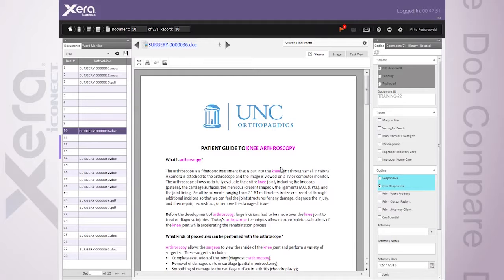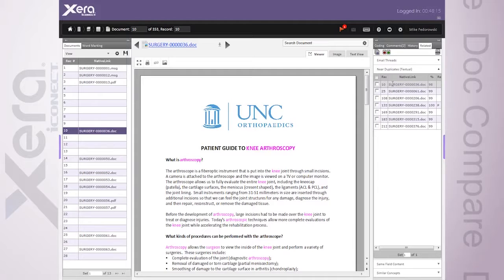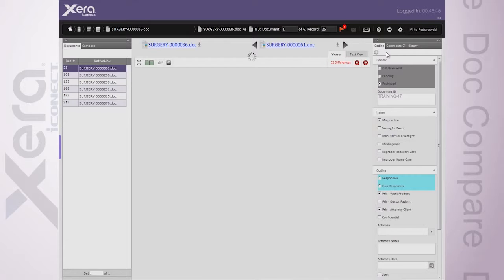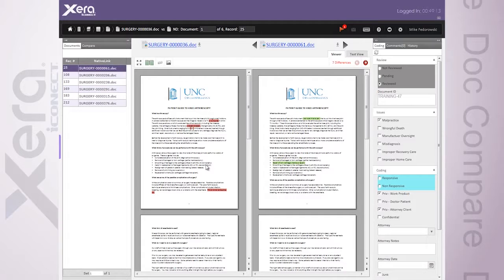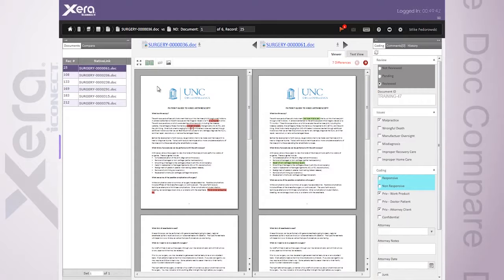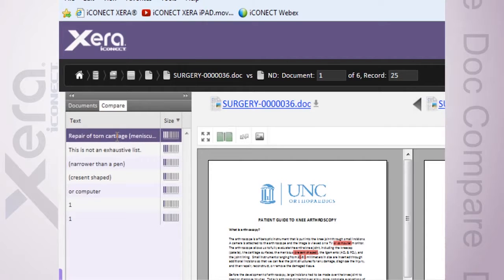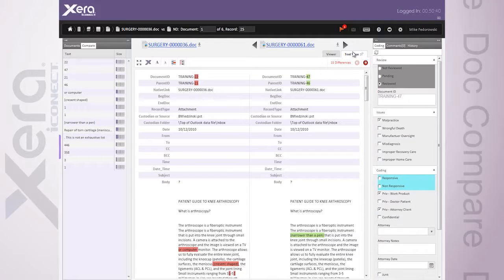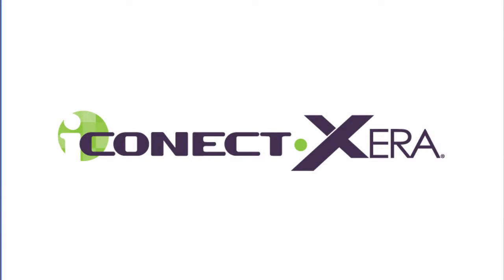iCONECT-XERA Product Overview - Doc Compare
iCONECT-XERA's built-in Document Compare quickly pinpoints and identifies differences in near duplicate and other similar documents, enabling reviewers to gain a better understanding of document content and variations, reducing the time required to make informed coding decisions.